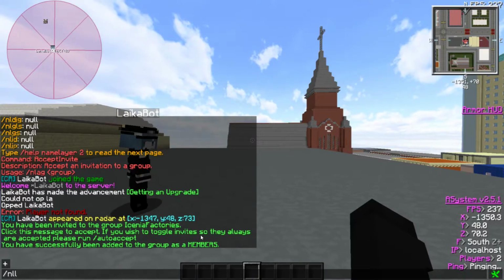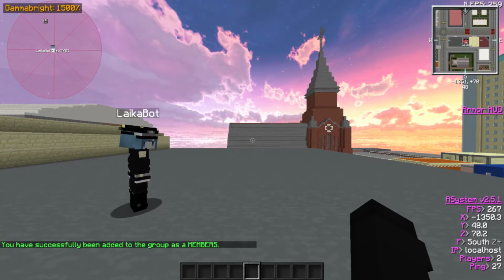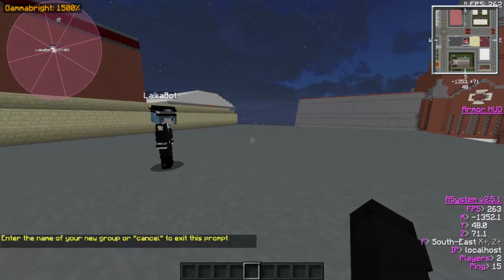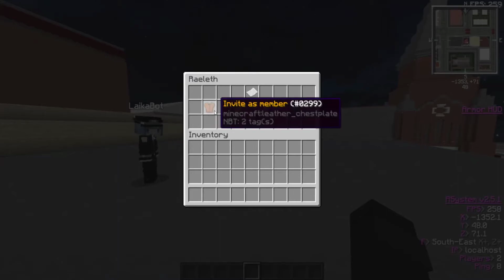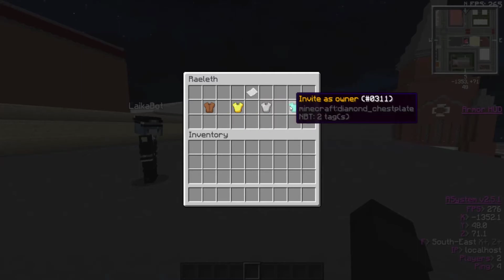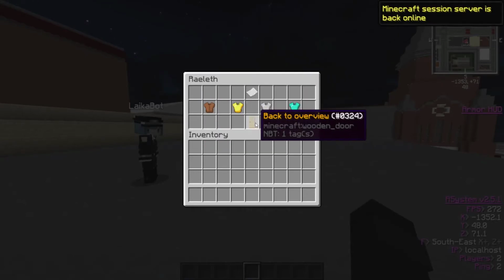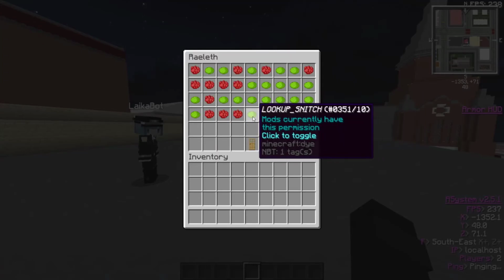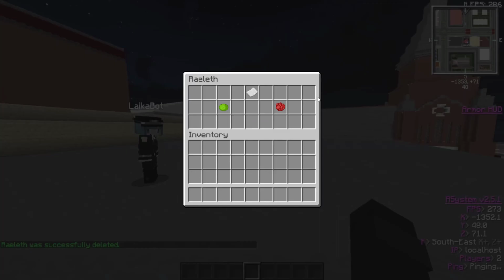How to use Namelayer | CivClassic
Extra information on Namelayer can be found (official github page).